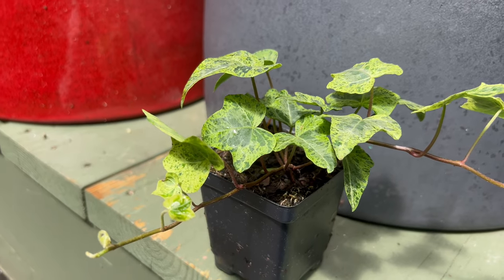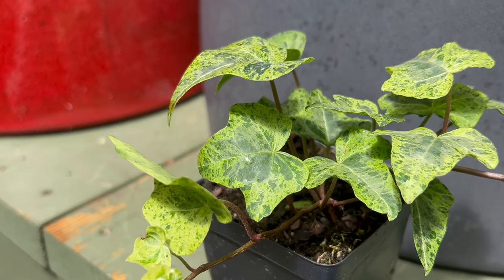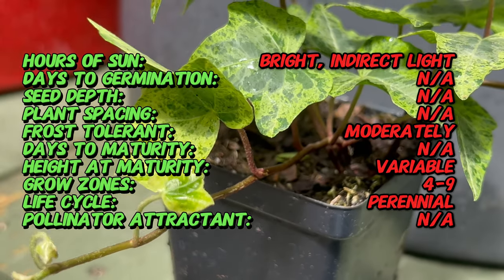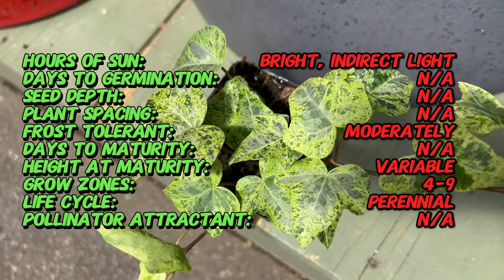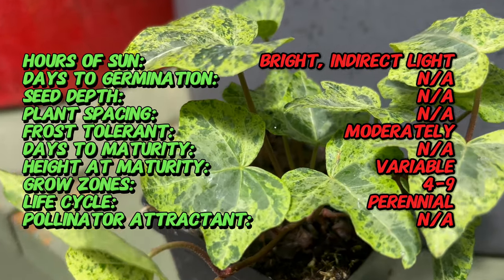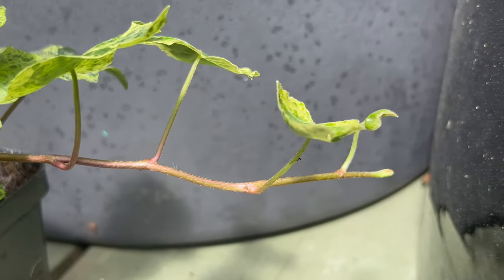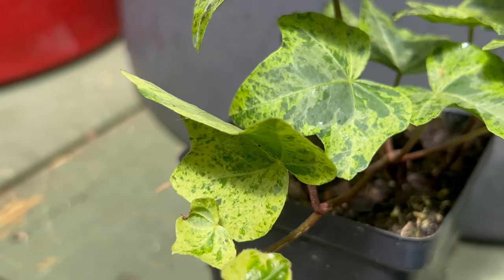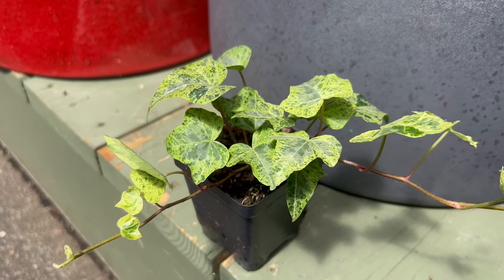HEDERA 'LUZII': Care Guide and Tips for Stunning Ivy Varieties 🌿✨ (Hedera helix)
Embark on a journey into the world of Hedera 'Luzii' with our comprehensive care guide and tips for nurturing these stunning ivy varieties. Learn how to cultivate and maintain these elegant foliage plants to add beauty and greenery to your indoor or outdoor space. From ideal growing conditions and watering preferences to propagation methods and pest management, this guide offers essential insights for plant enthusiasts of all levels. Discover the secrets to successfully growing and caring for Hedera 'Luzii' and elevate your botanical decor with its graceful presence.

Here's a sneak peek at what we'll cover:

* Latin Name: Hedera helix 'Luzii'
* Origin: Cultivar (likely Europe or Western Asia - Zone 4-8)
* Hours of Sun: Bright, indirect light (north, east, or west window). Avoid direct hot afternoon sun which can scorch the leaves.
* Days to Germination: Not applicable (propagation is typically done through stem cuttings, not seeds)
* Plant Spacing: Not applicable (typically grown in hanging baskets or allowed to climb a support)
* Frost tolerance: Moderately frost tolerant (established plants can tolerate light freezes). However, prolonged freezing temperatures can damage the foliage.
* Days to Maturity: Not applicable (perennial that grows continuously)
* Height at Maturity: Variable - As a groundcover, trailing length can reach 30cm (12 inches). Climbing varieties can reach several meters.
* Grow Zones: Zones 4-9 (USDA Hardiness Zones). In colder climates, it might require winter protection if grown outdoors.
* Pollinator Attractant: Not typically considered a pollinator attractant